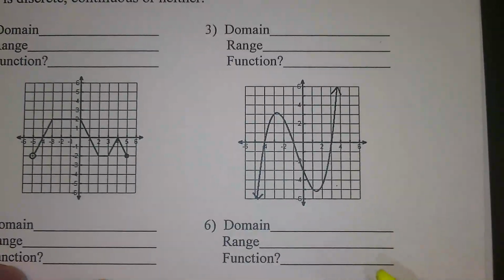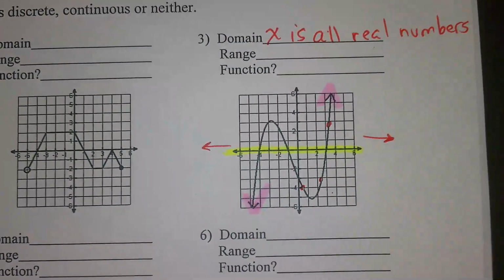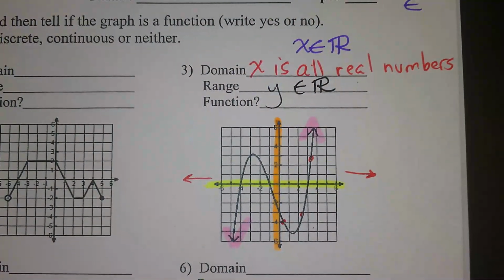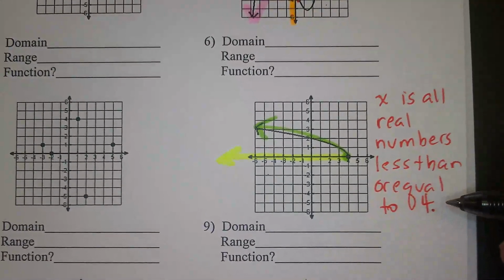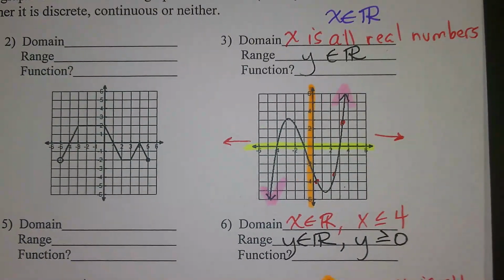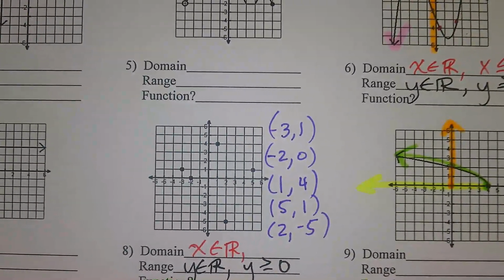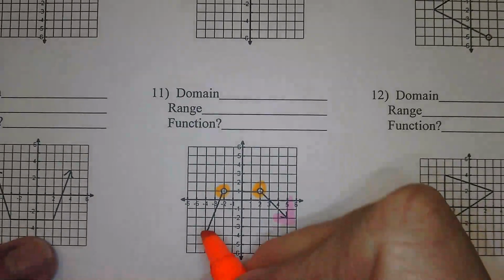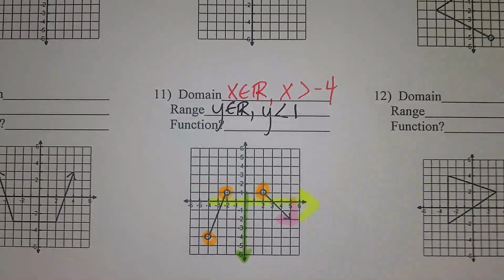Domain and Range Practice Given the Graph